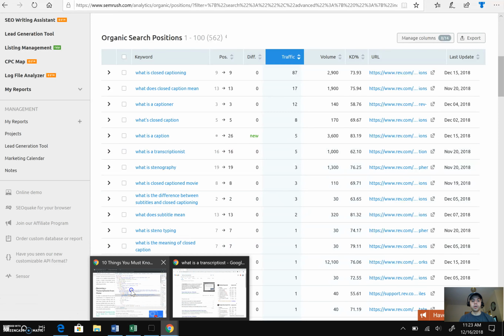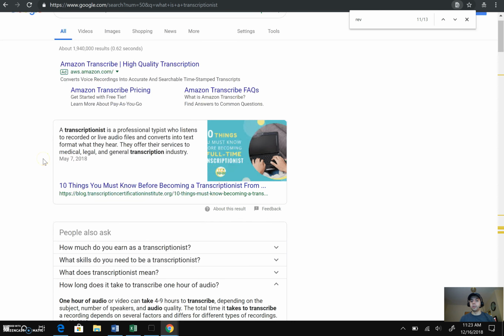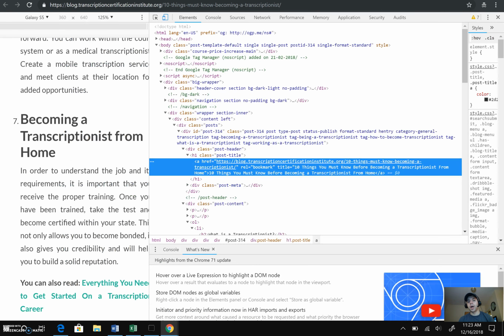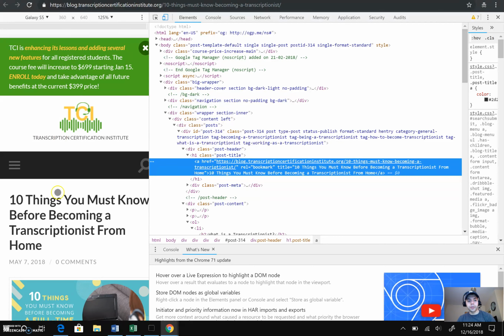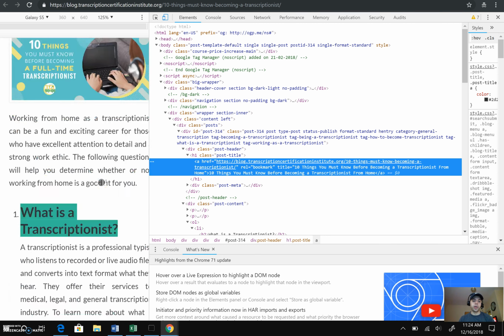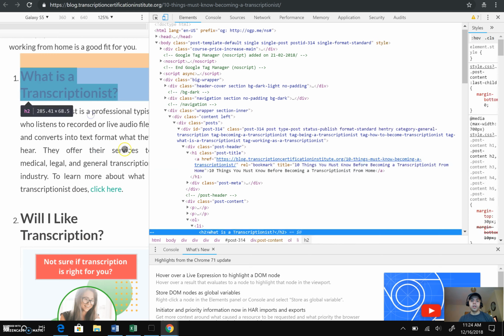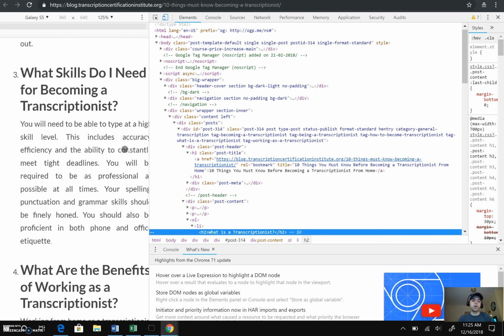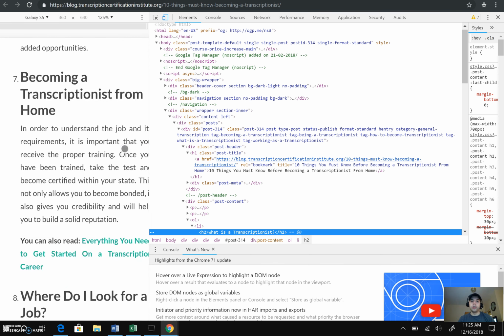Live Look into Competitor SEO Analysis for a Client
See how I use SEMRush and Google to reverse engineer a competitors ranking keyword for new ideas for my client